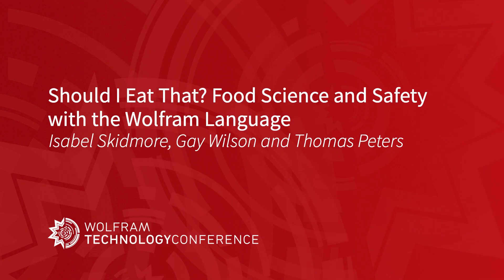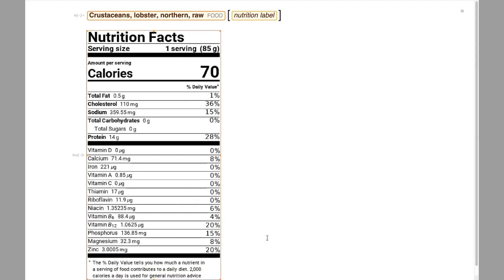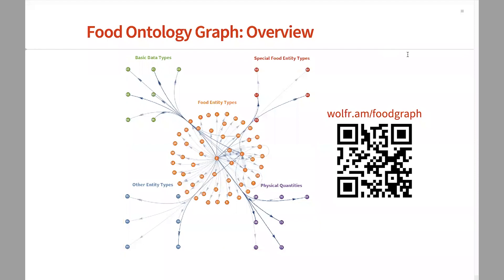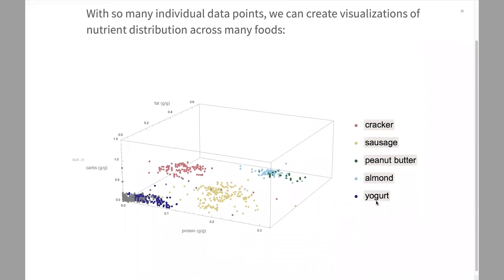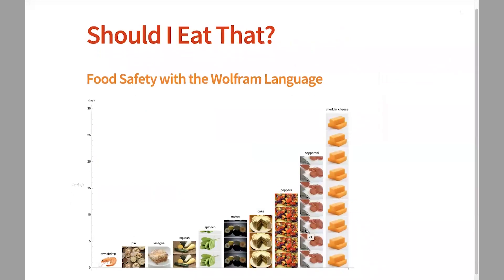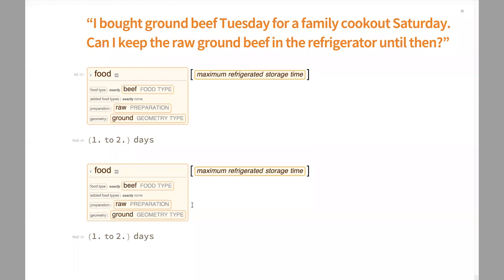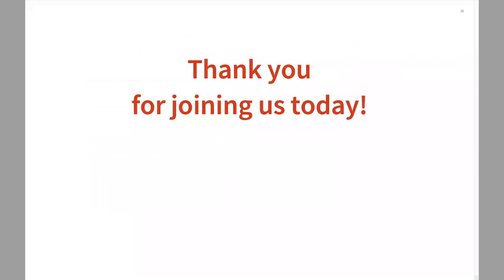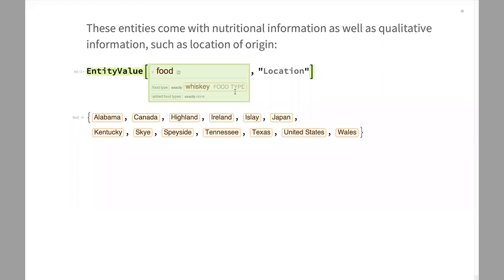Should I Eat That? Food Science and Safety with the Wolfram Language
This talk will cover the structure and innovative uses of food data within the Wolfram Language. We will demonstrate how to retrieve data for popular fast foods and how to analyze and manipulate a large dataset of alcoholic beverages. We will introduce new food safety data available in the Wolfram Language, including maximum refrigerator and freezer storage times for more than 200 foods, and demonstrate the synergy of Wolfram|Alpha food data and biology data to analyze foodborne-illness pathogens and their food sources. Next, we will invite the audience to play "Should I Eat That?," in which audience members have fun testing their food safety knowledge against Wolfram|Alpha data. We'll wrap up with a sneak peek at exciting future developments for food in the Wolfram Language.